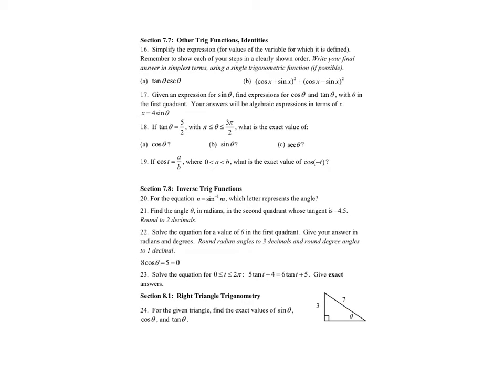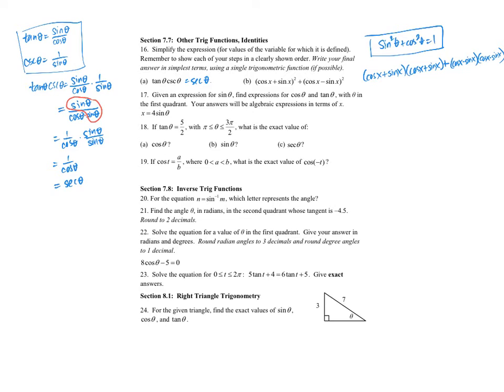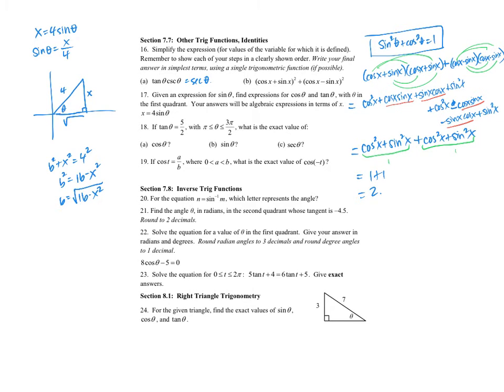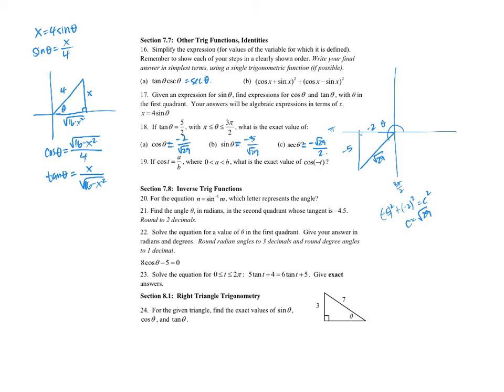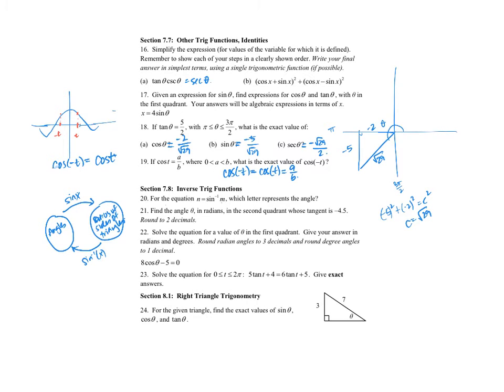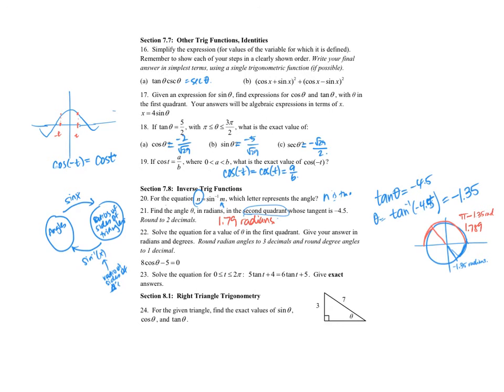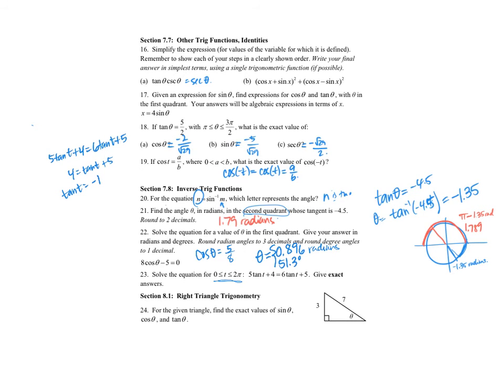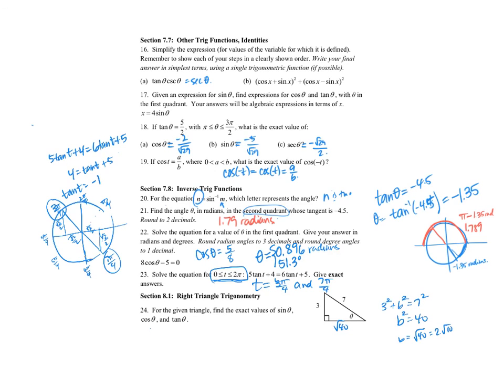Prep for Calc Ex 3 Rev FA18 Page 4